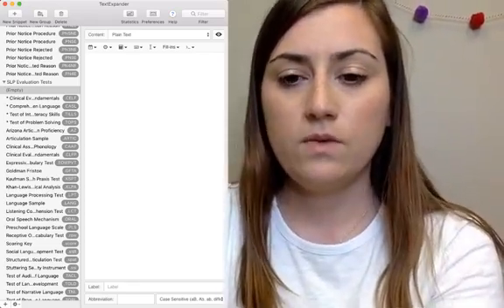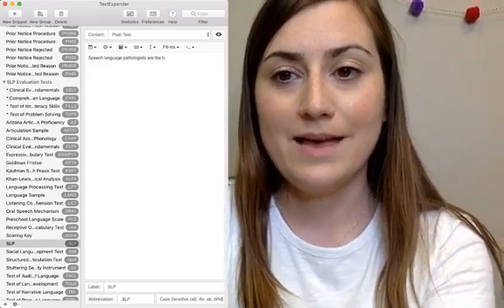My Favorite Paperwork Hack for SLPs